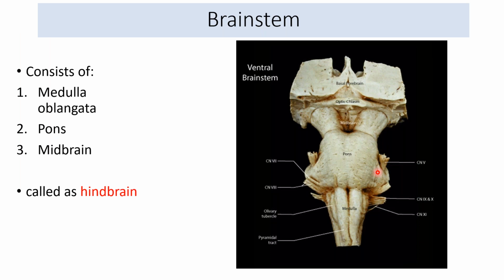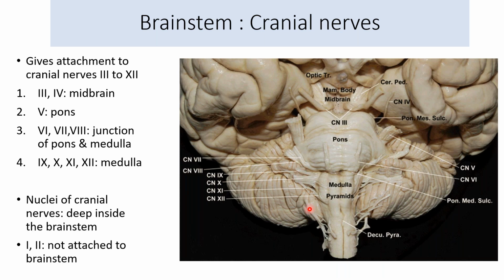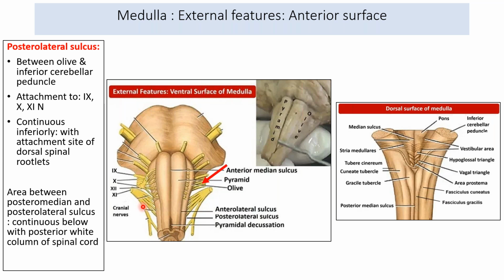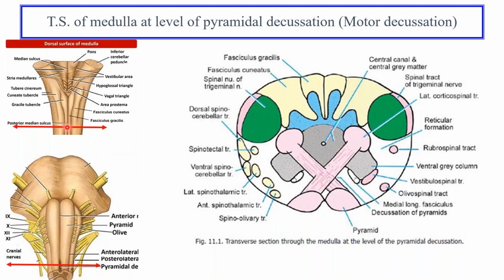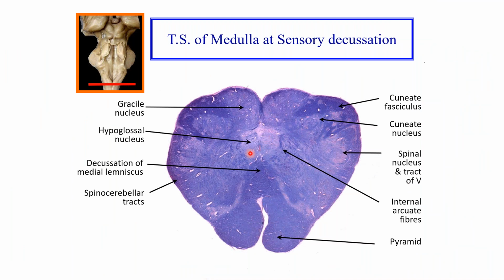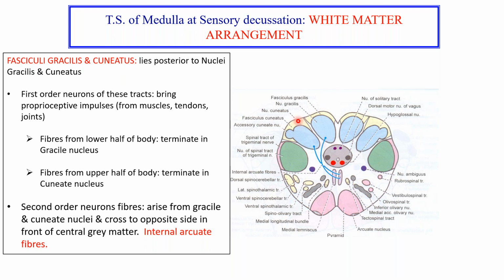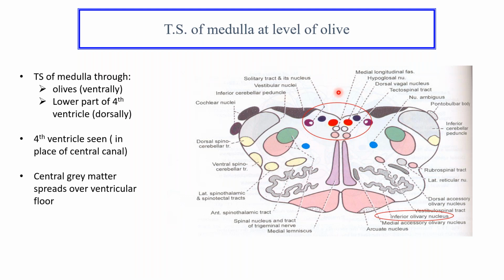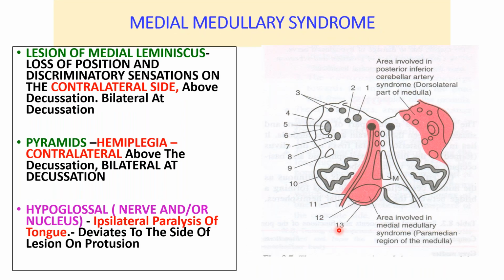BRAINSTEM Structure Function NEUROANATOMY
The brainstem is the structure that connects the cerebrum of the brain to the spinal cord and cerebellum. It is composed of 3 sections in descending order: the midbrain, pons, and medulla oblongata.